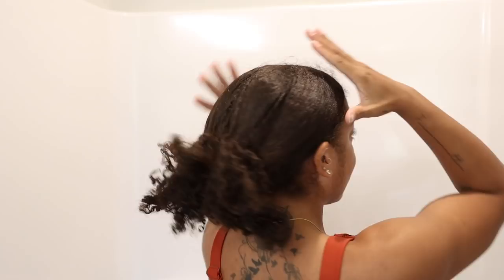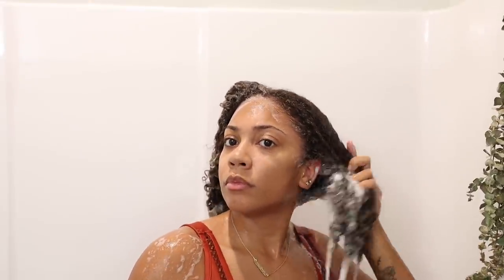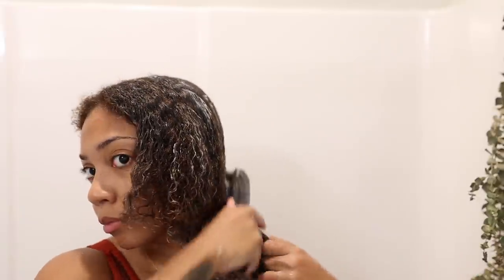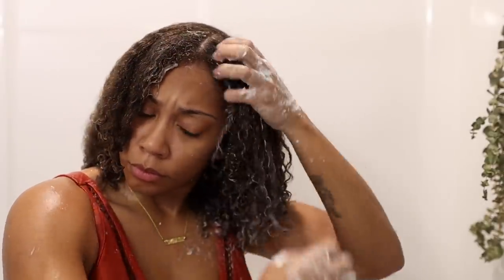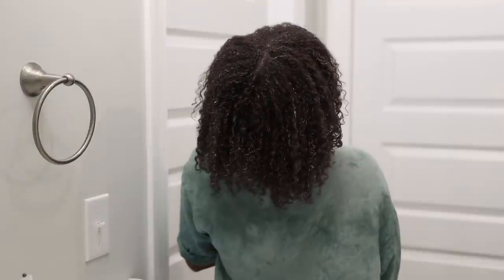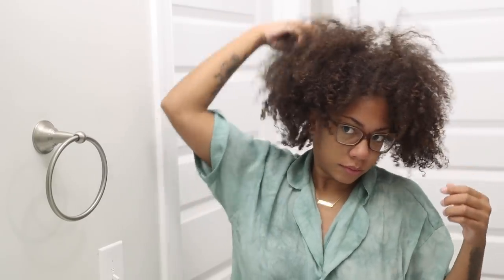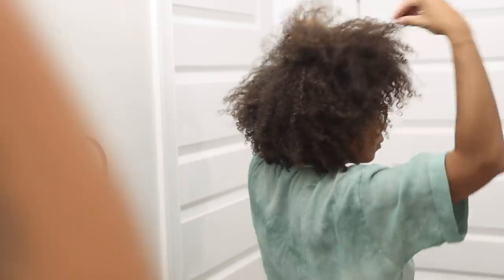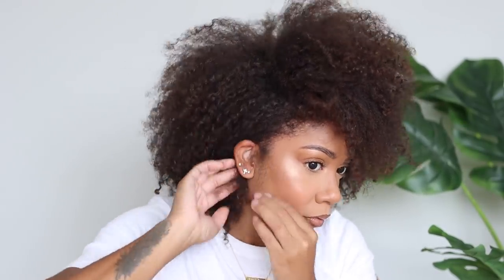✨ trying a new wash n go routine + NO GEL ✨ | Faceovermatter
Grace and peace 🕊 -- In today's video, we will be trying out a new washngo routine on my naturalhair and I am NOT mad at the results! I found out about this routine through another Youtuber named Chrissy.

💡Bible Verse Of The Day: Psalm 121:2
My help cometh from the LORD, Which made heaven and earth.

{ time stamps }
0:00 -  0:09 intro
0:10 - 0:50 rinsing my hair
0:51 - 1:31 shampoo
1:32 -  2:42 leave in conditioner/detangling hair
2:43 - 4:20 styling hair with soufle
4:21 - 4:57 blow drying hair
✨ 5:03 - next day results ✨